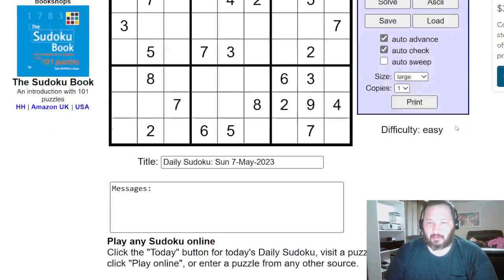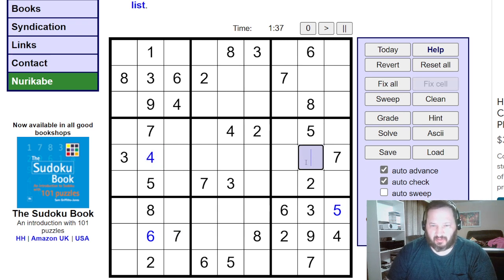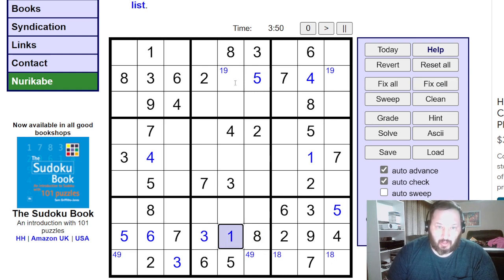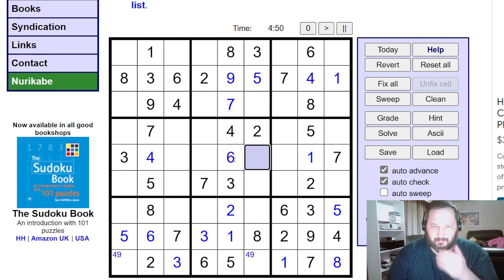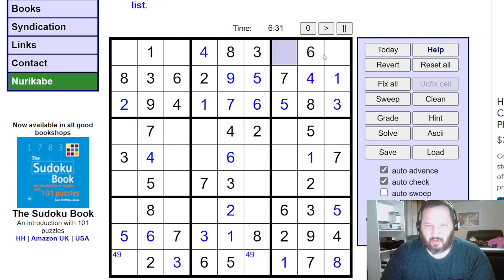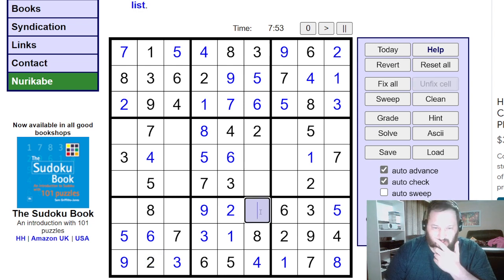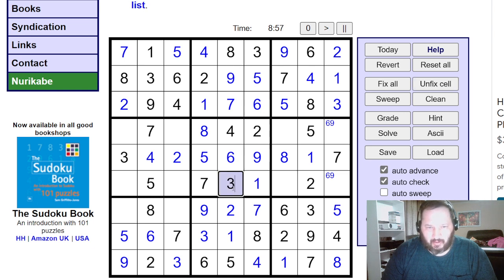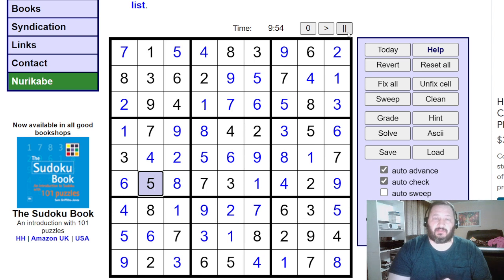May 7 Sudoku Easy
Here we go a wandering around the puzzle